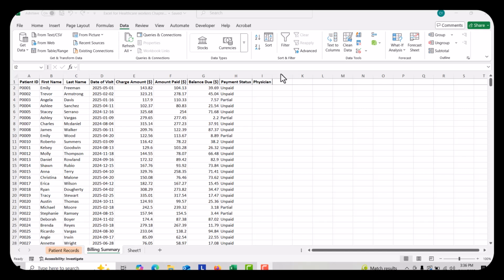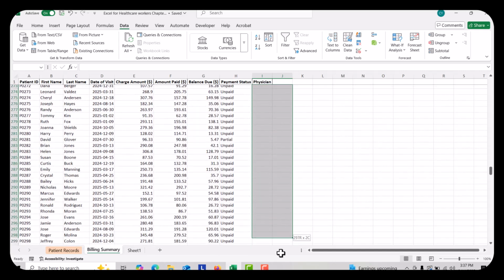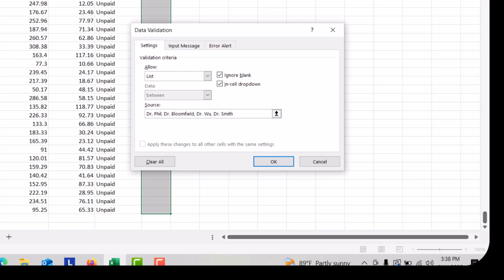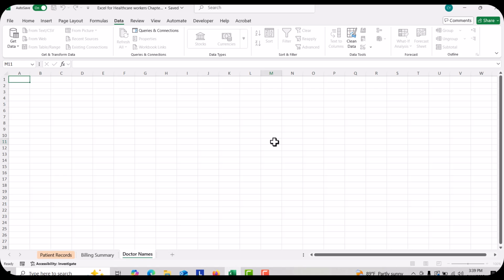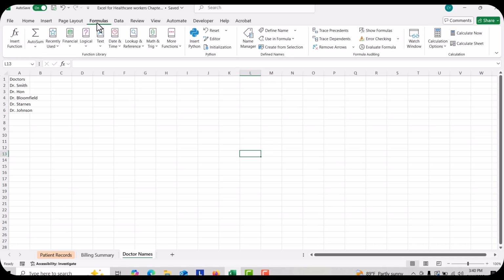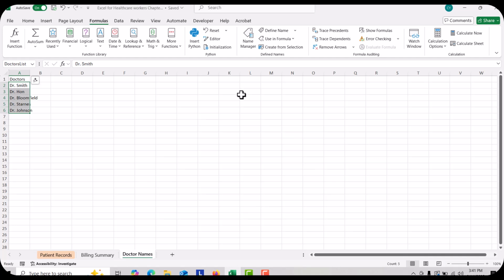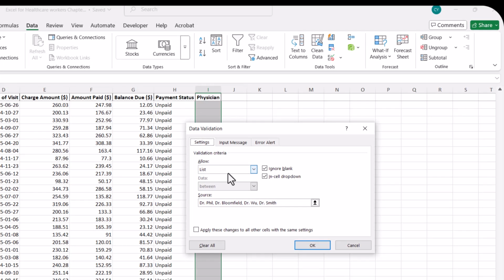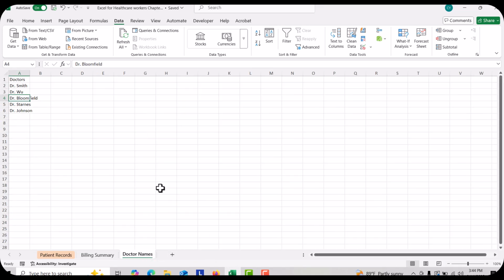Excel Drop Downs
Learn how to add a short drop down to a worksheet. You can also create a long drop down by using define names.